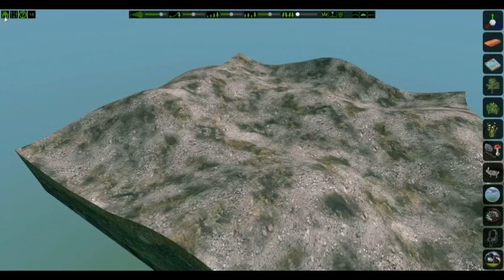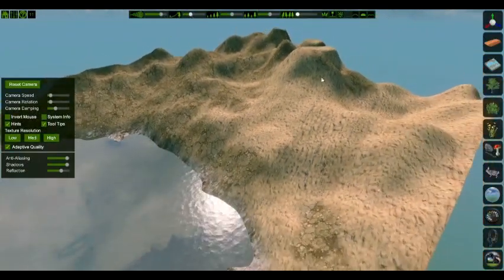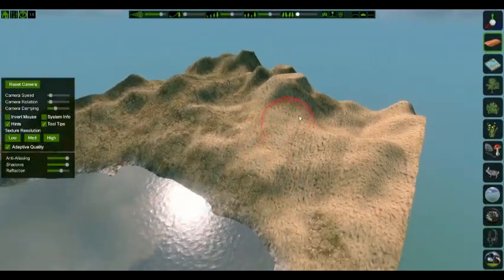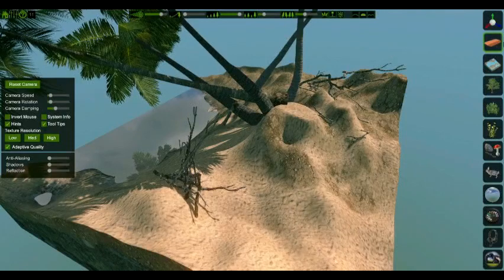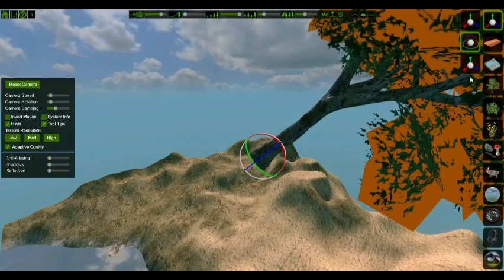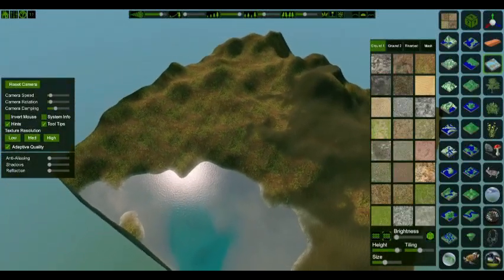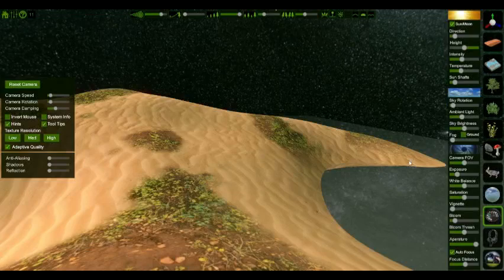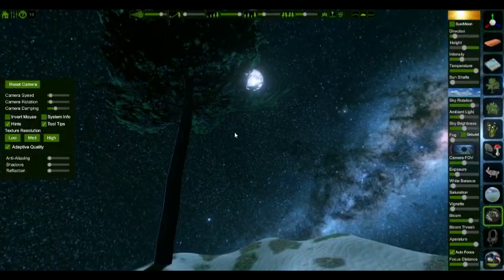flowscape tutorial / review